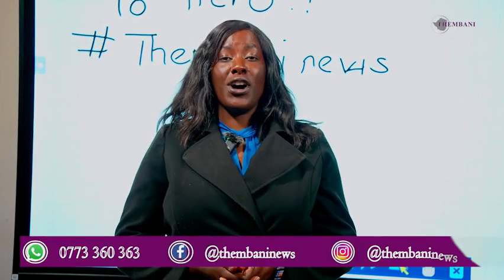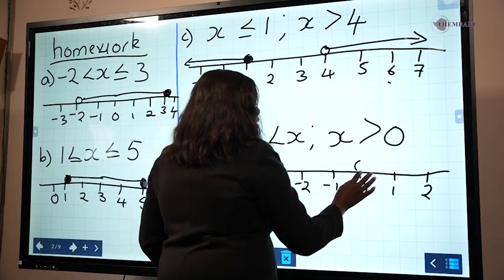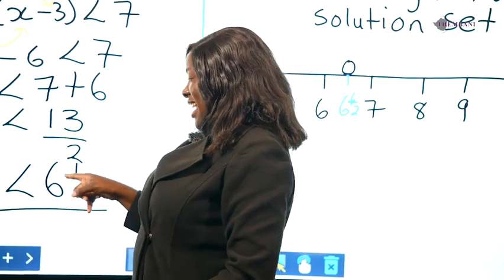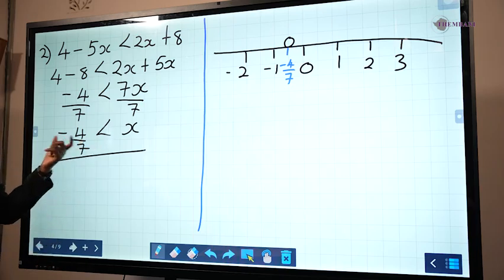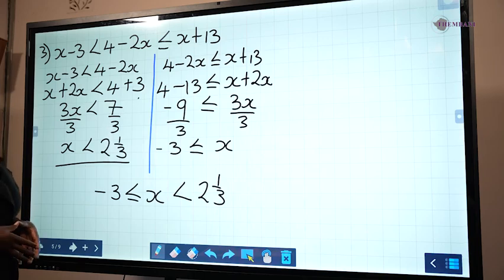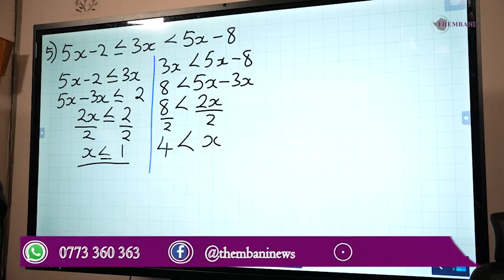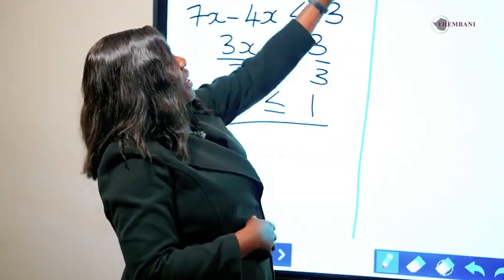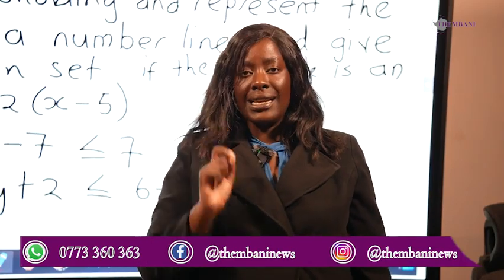Zero To Hero: Solving Inequalities and Representing them on a Number Line and Give the Solution Set